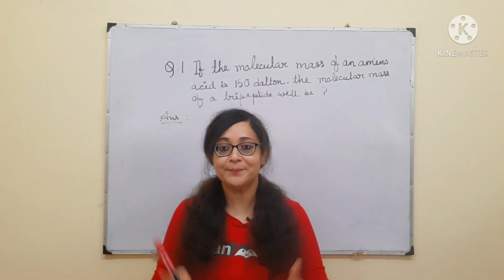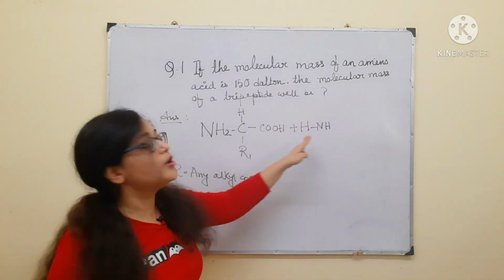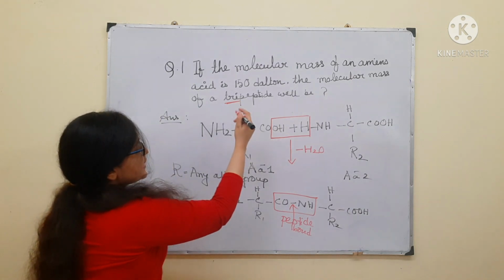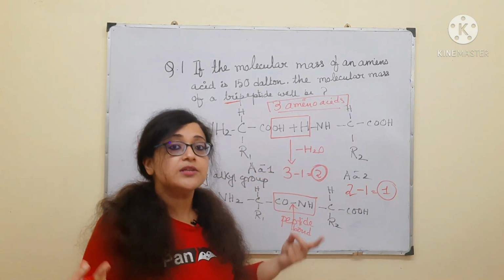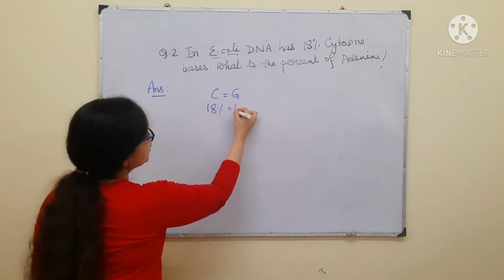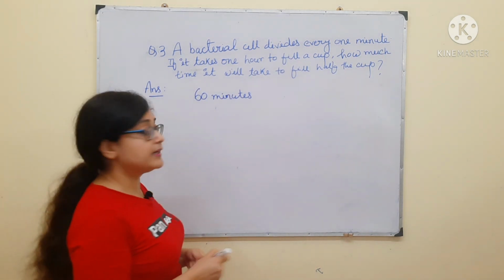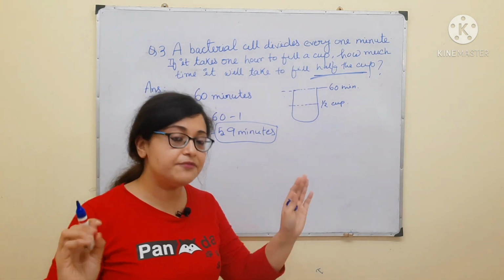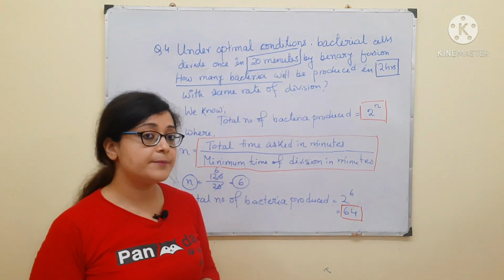Numerical problems|Biomolecules and Bacterial Growth|NEET 2022 & 2023/NEET Biology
Hello students,
Important numerical problems on Biomolecules and Bacterial Growth have been discussed here.